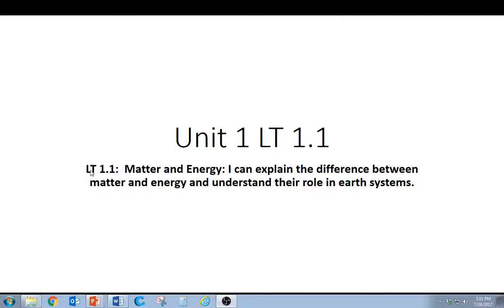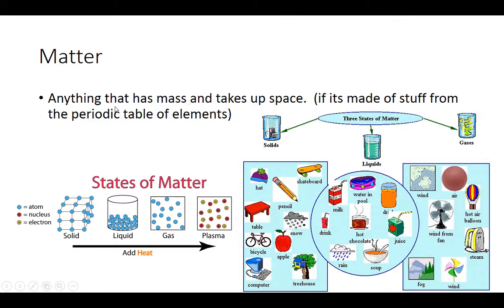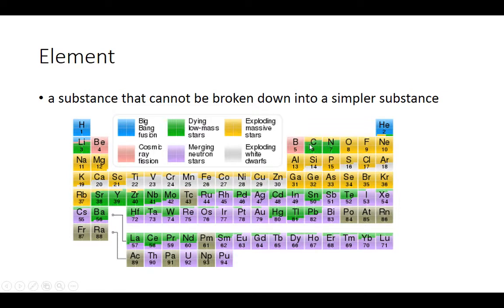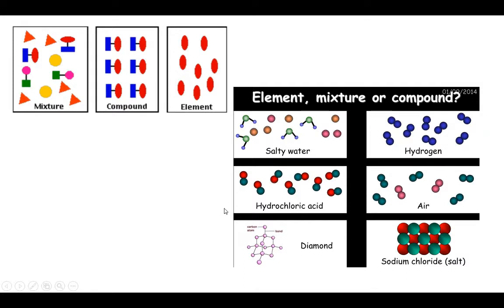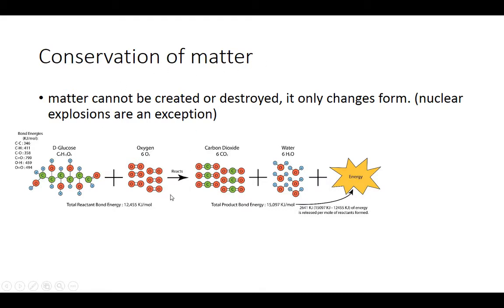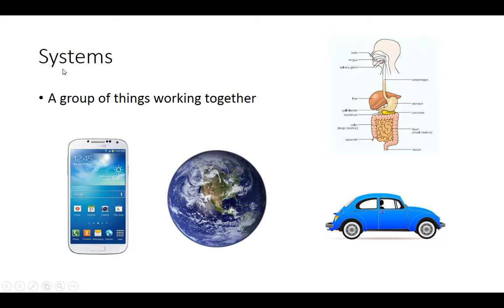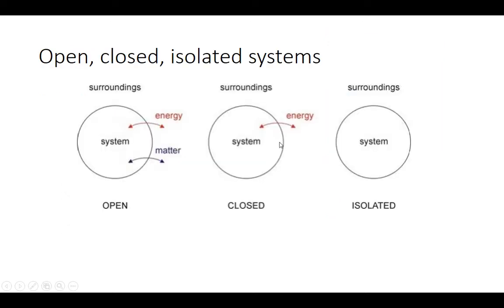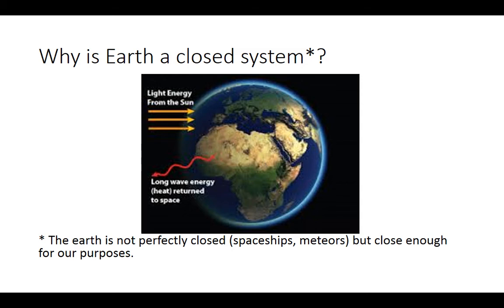Learning Target 1 1